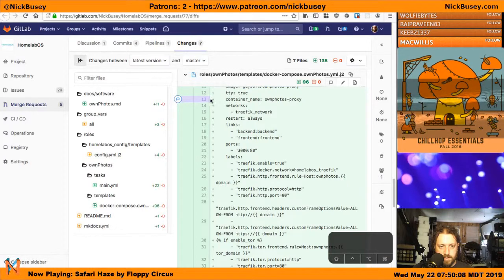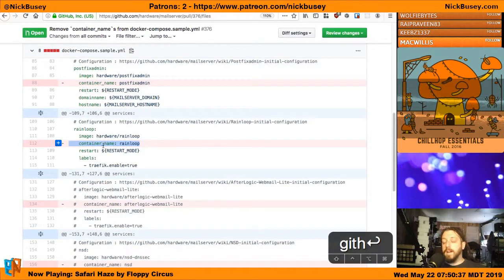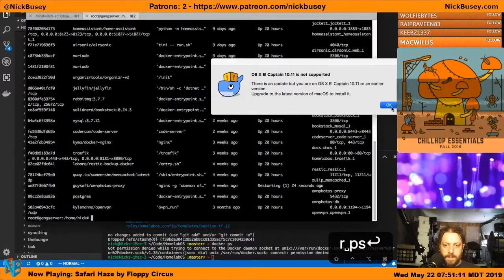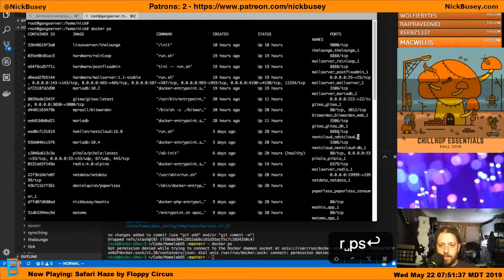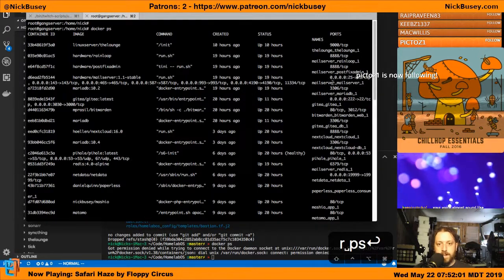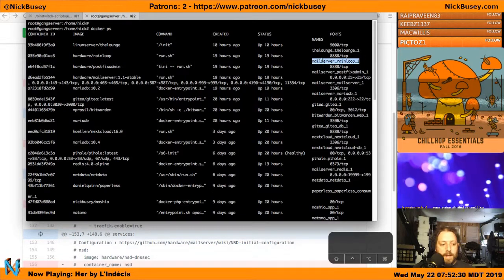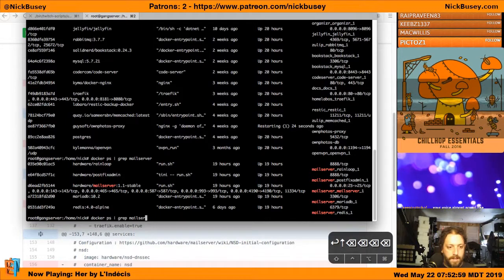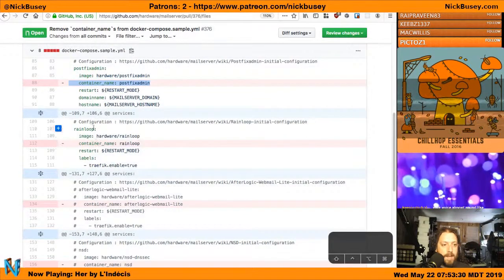Why you shouldn't define 'container_name' in your docker compose files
My take on why you shouldn't define the 'container_name' variable in your docker-compose.yml files.